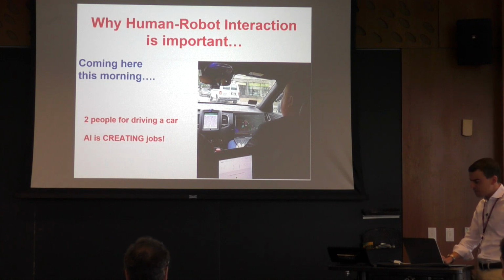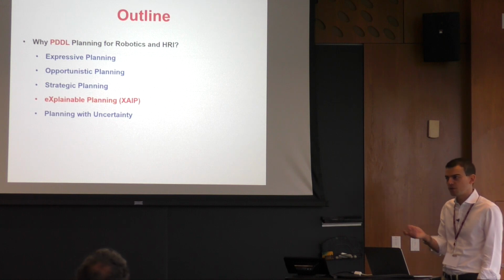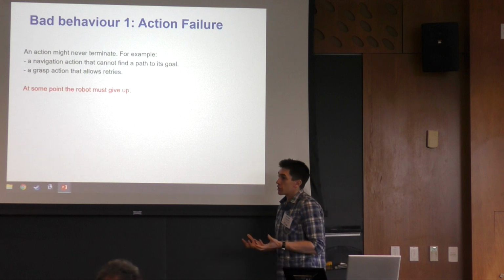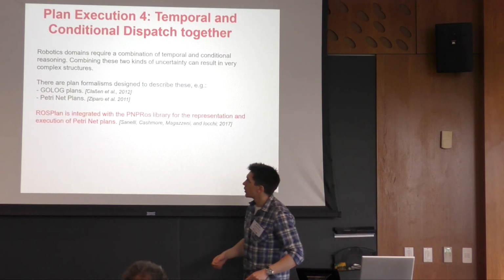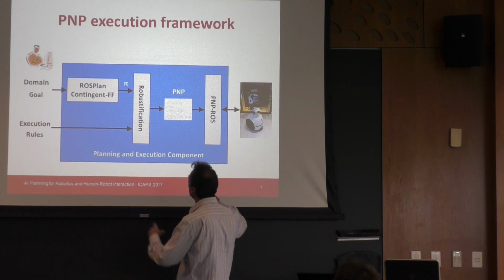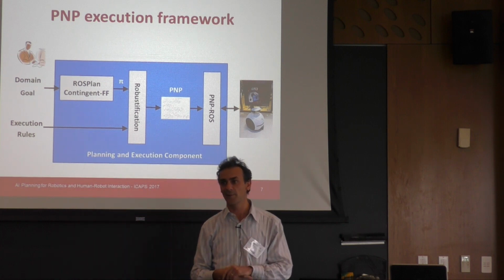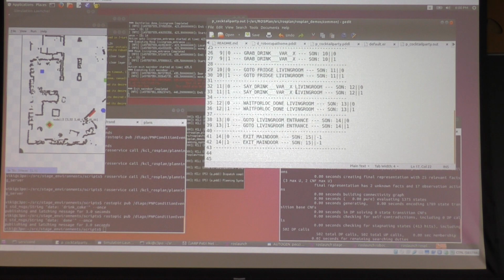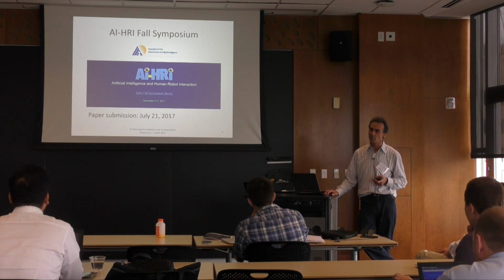ICAPS 2017: Tutorial : AI Planning for Robotics and Human-Robot Interaction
AI Planning for Robotics and Human-Robot Interaction
Michael Cashmore, Luca Iocchi, Daniele Magazzeni

ICAPS 2017
Tutorial T1 (Monday June 19, 2017)
Planning for real robots is hard! Indeed, planning for interesting robotics problems requires rich models to capture complex dynamics as well as the uncertain and evolving environment, scalable planning techniques and robust methods of execution. There are many open problems, including the handling of temporal constraints, how to exploit opportunities, and how to handle failure and anticipate it in the future. At the same time, integration issues have been limiting factors for the actual use of PDDL planners for the control of ROS systems. Things are getting better! This talk will first highlight recent advances in modelling complex robotics scenarios (using PDDL+) and planning with them (using SMT-based planning). The tutorial will then offer an overview of ROSPlan, the open-source framework for using AI Planning directly with ROS systems.